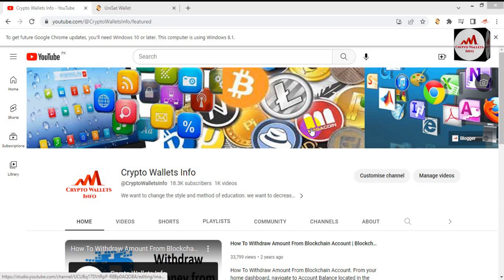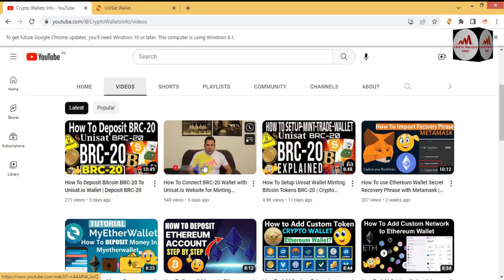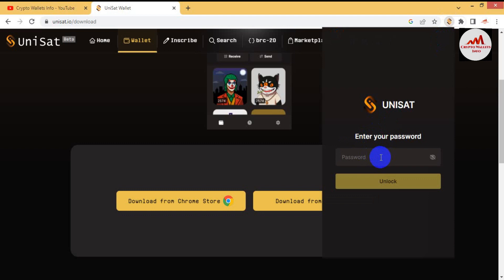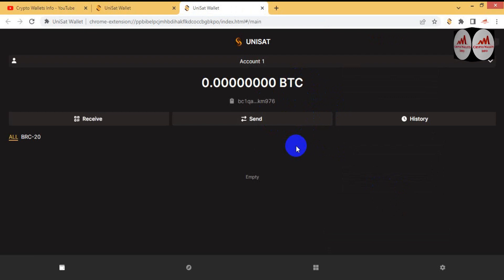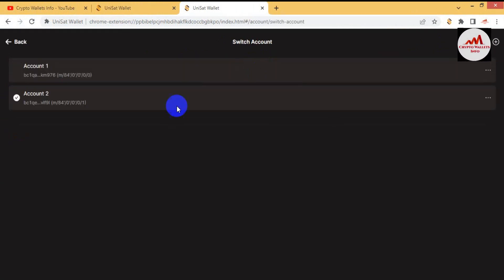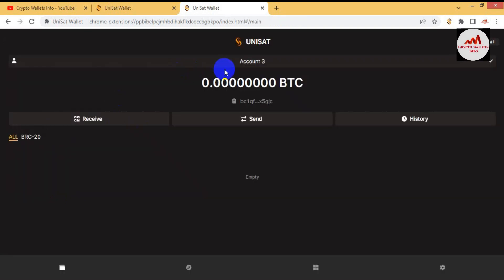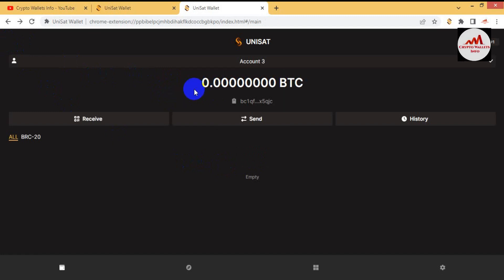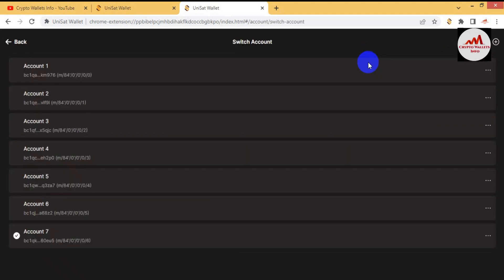How To Create Multiple Accounts of BRC 20 Bitcoin Minting Wallet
How To Create Multiple Accounts of BRC 20 Bitcoin Minting Wallet | BRC-20. UniSat Wallet is a non-custodial wallet. We never have access to your funds. UniSat Wallet never stores your seed phrase, your password or any private information. Your accounts are derived from your Secret Recovery Phrase.

UniSat Wallet is 100% Open-source!

- UniSat Wallet is a hierarchical deterministic wallet. Your accounts are derived from your Secret Recovery Phrase.
- Your private keys are encrypted on your device by your password and are never shared with anyone.
- UniSat Wallet doesn't track any personal identifiable information, your account addresses, or asset balances.
- Users can import accounts from single private keys. These accounts are not derived from your Secret Recovery Phrase and will be labelled as “imported”.
- Supports displaying and transfering Ordinals
- Supports Lightning Network (in future versions)

brc20MultipleWallets brc20tokens unisat.io minting cryptocurrency binance blockchain decentralized finance tutorial step-by-step-guide.